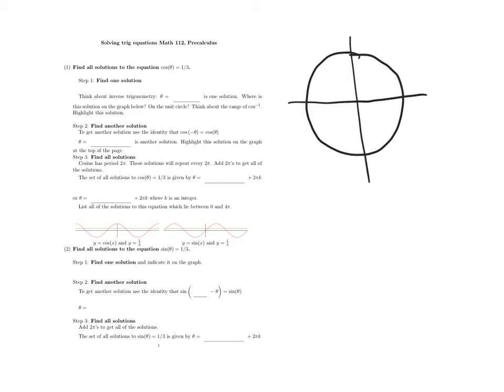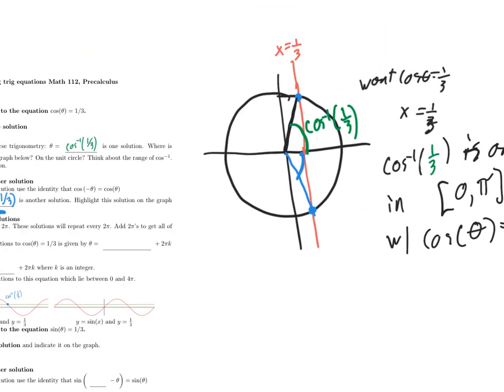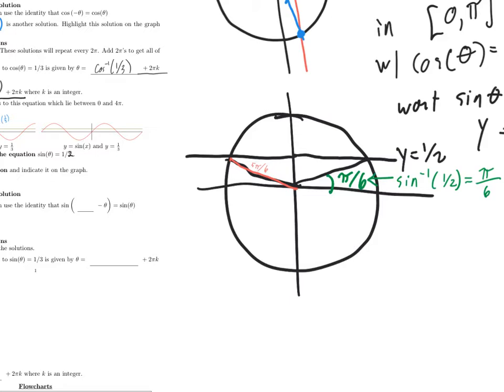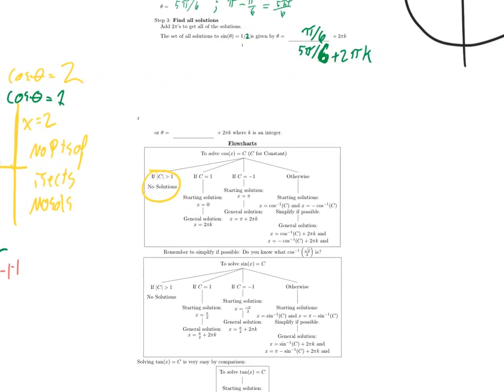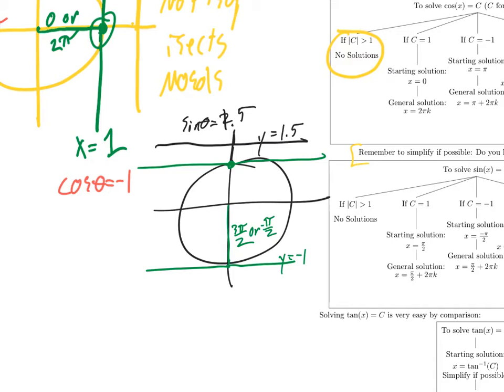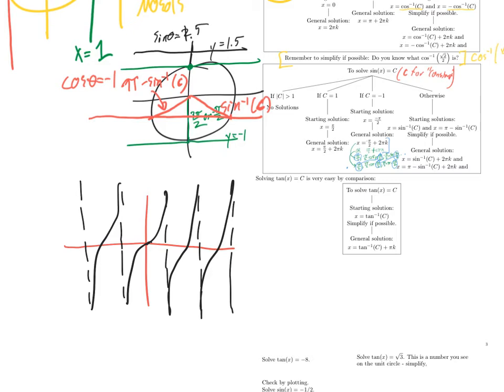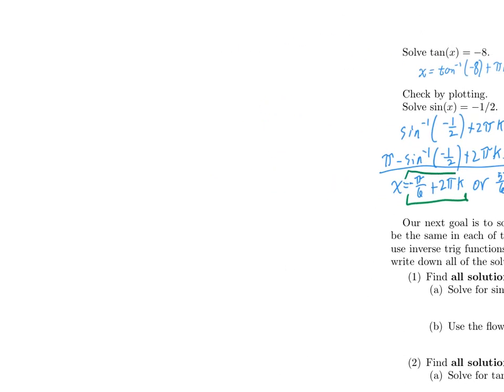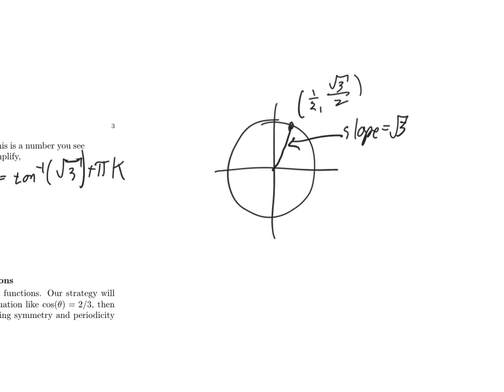Solving trig eqns